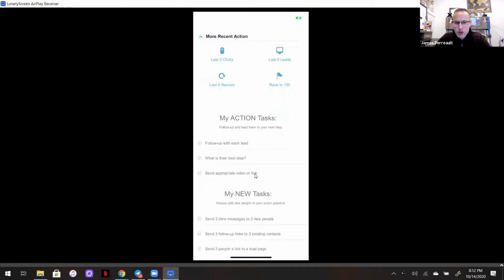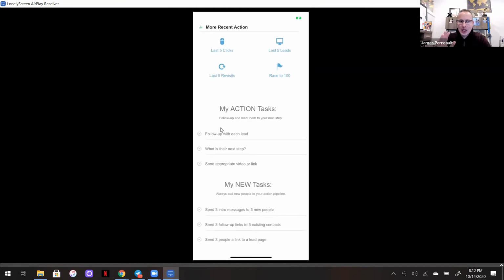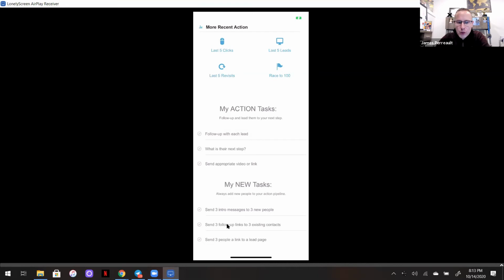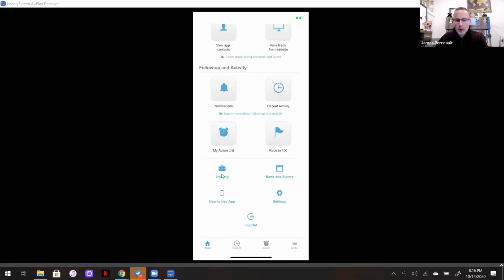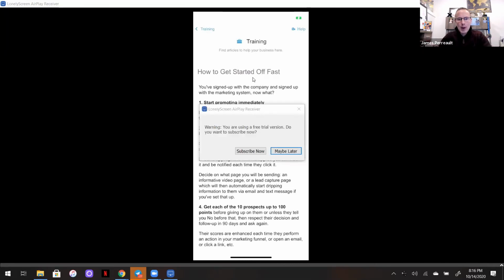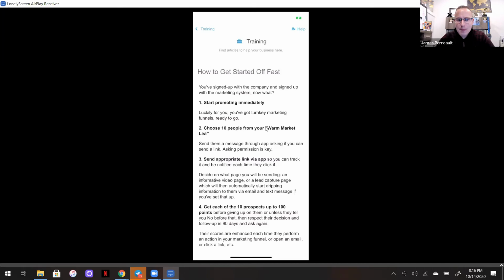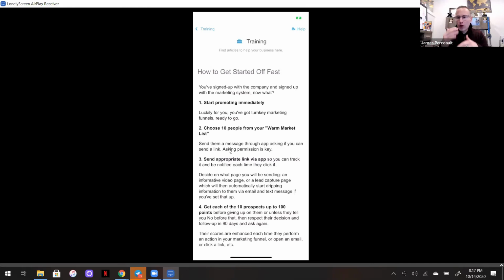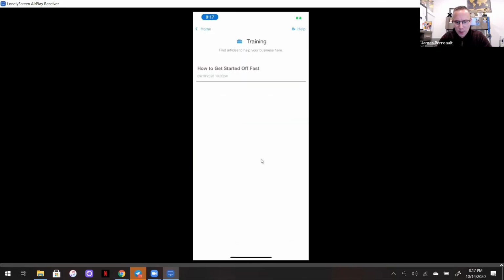💥WHAT IS IM MARKETING BOOTCAMP - DAY 5💥‼️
🗣 TALK TO US SOCIAL MEDIA!